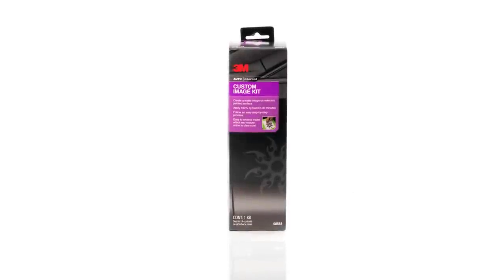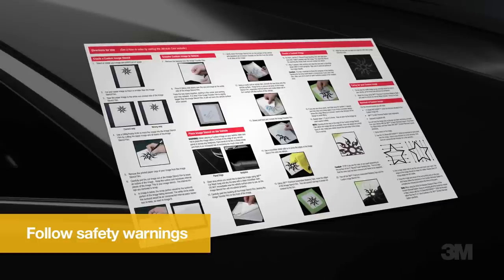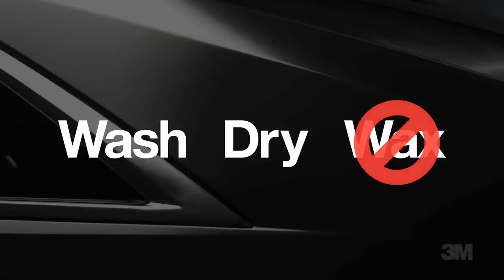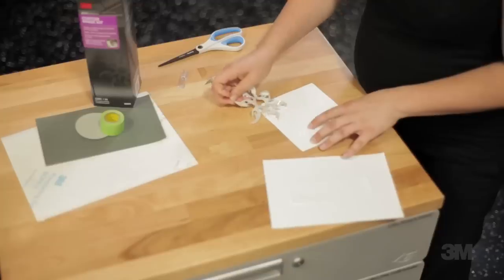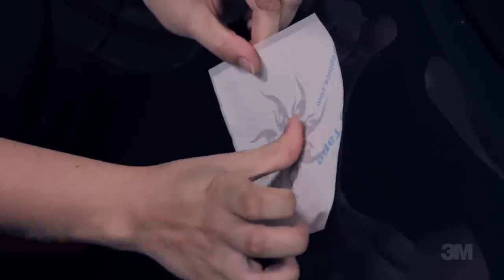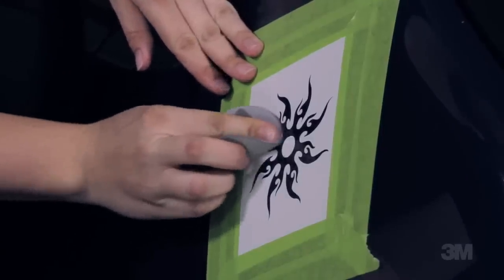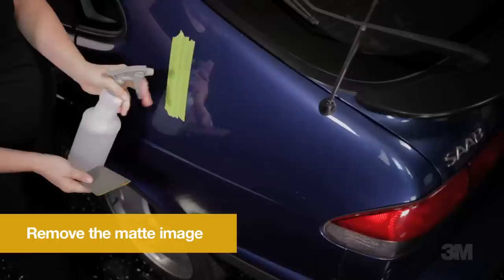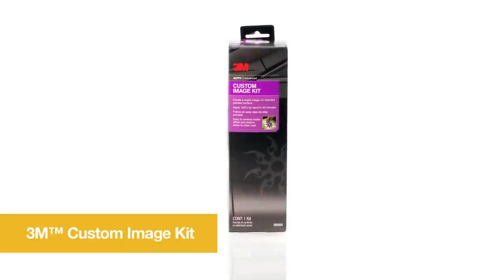3M Custom Image Kit Demonstration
Watch how to easily make your vehicle one of a kind with the 3M Custom Image Kit!

View this video featuring the 3M Custom Image Kit 08584 at Advance Auto Parts. - Products featured in the video: 1 Buy 3M Custom Image Kit 08584 at Advance Auto Parts